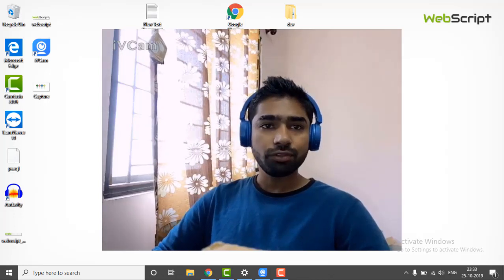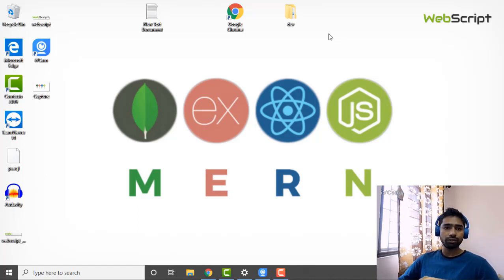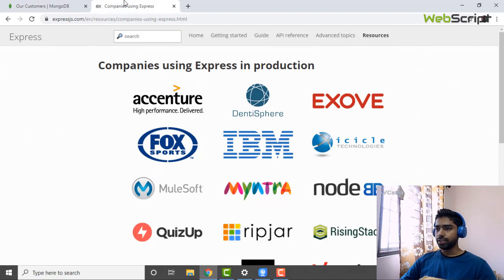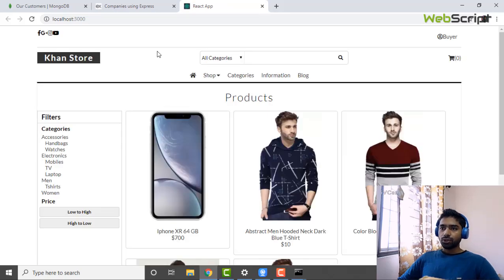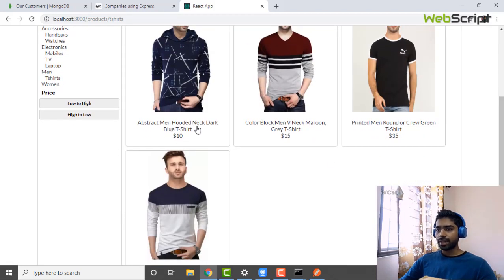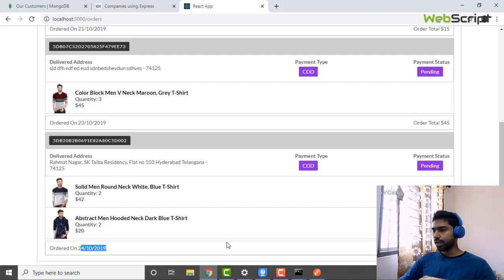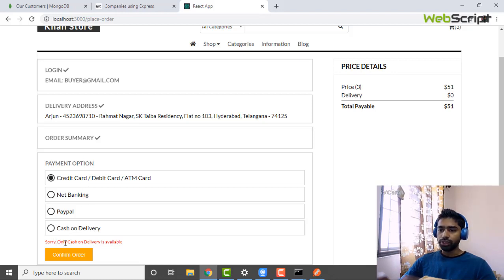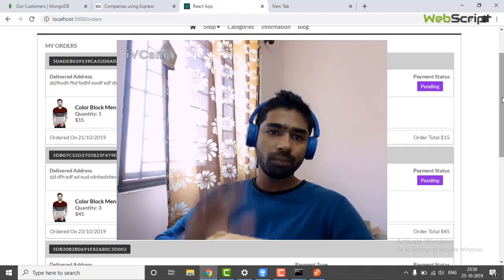Mern Stack Front to Back: FullStack React, Redux & Node.js | Ecommerce Project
Hi Guys,
Mern is one of the most popular technology stack now a days, if you are able to build and deploy mern application that would be great for your future perspective